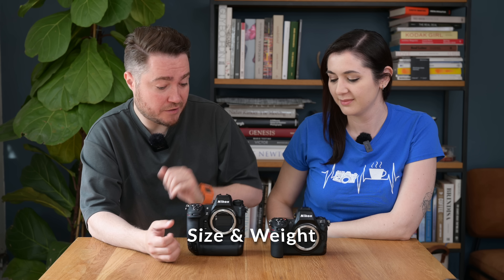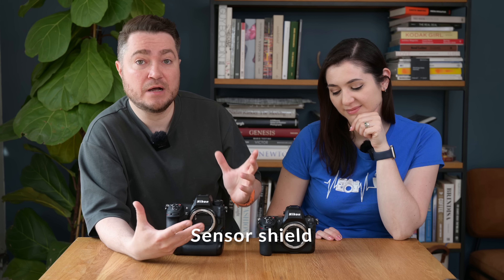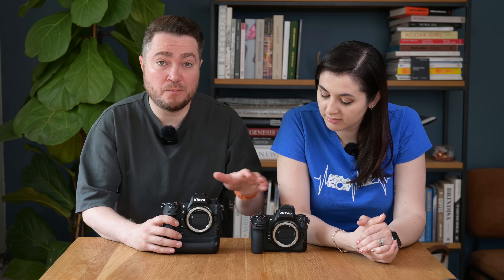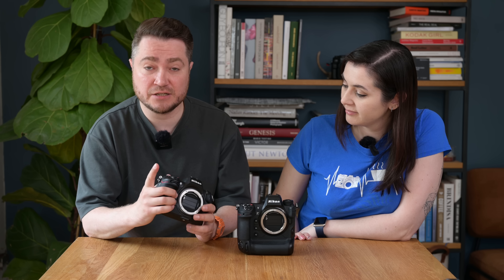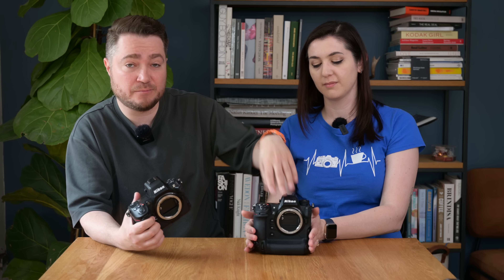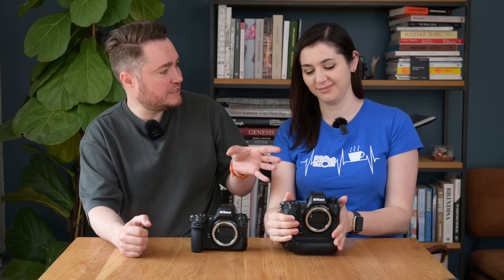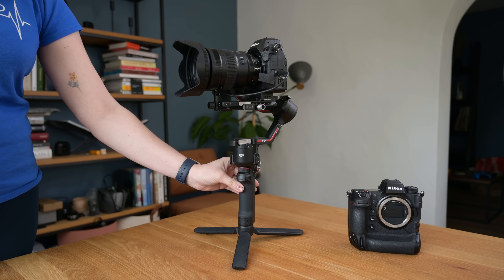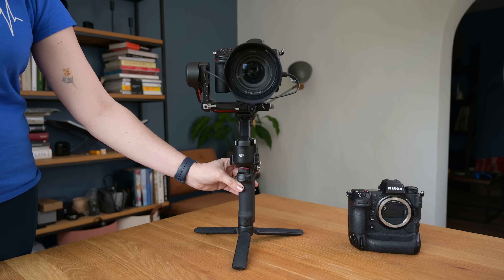COMPARING Nikon Z 8 vs Nikon Z 9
Here's the lowdown on the differences between Nikon's two top tier cameras, all in one place!

​*Our e-shop is open to all EU and UK residents.

Presentation:
Rebecca Danese
Konstantin Kochkin

(minimum spend £50, cannot be used in conjunction with other coupons or discounts, excludes merchandise and Nikon Owner)